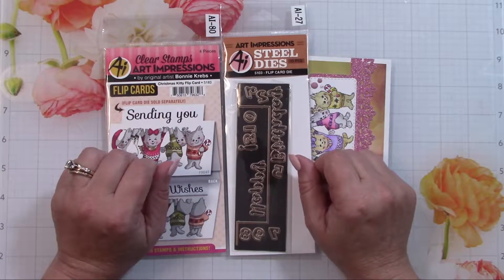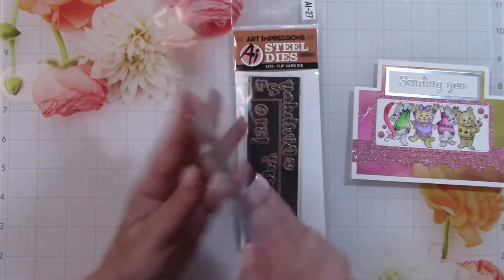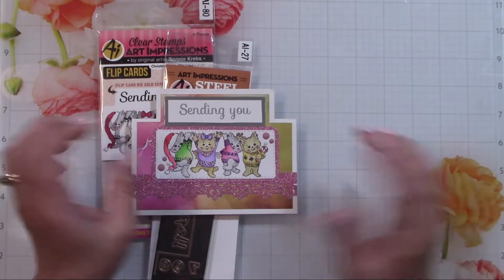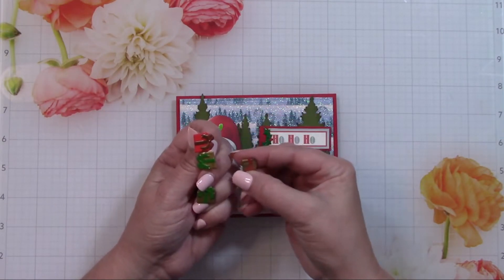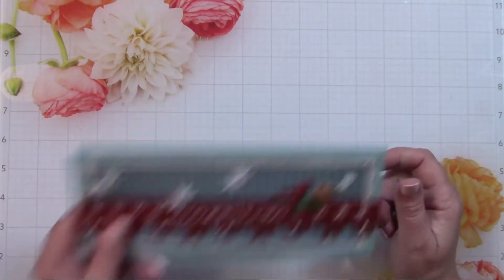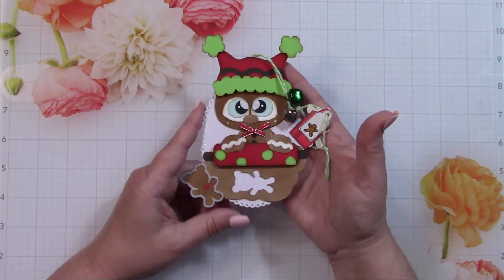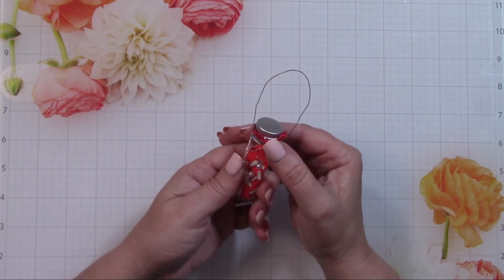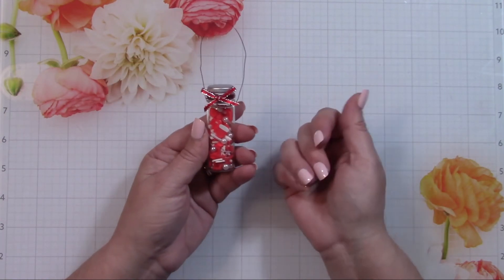Sunday Craft Talking - Kittens, Gnomes, Ginger, Halloween & More!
Hi everyone! Today is the 6th episode of Sunday Craft Talking. I have several cards to show you today including Kittens, a Gnome, Cardinal and even a Halloween card with a surprise!

Show us what you're doing. Just use suncrafttalk in your description on social media and I'll be able to visit you and comment. You can post any day of the week using suncrafttalk. I look forward to visiting you and your projects.

Have a great week and please ask any questions you would like.

PS - I stated some of the new Eyelet Outlet brad names incorrectly. Here's the official names and their links.

SHOUT OUT LINKS:

Please visit Rhonda's Got a Project on YouTube for creative ideas in your craft room!

Diamond Press Peek A Boo Stamp & Die Set - HSN

Ping Gem Designs